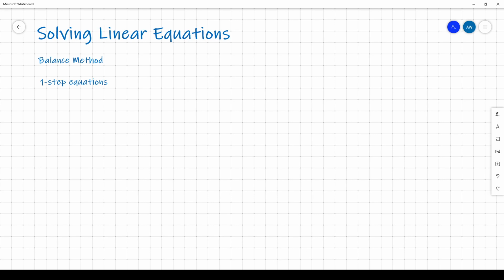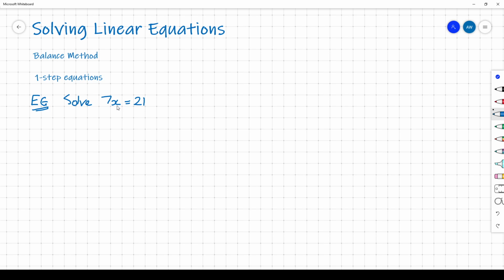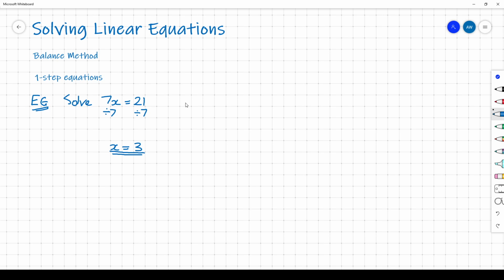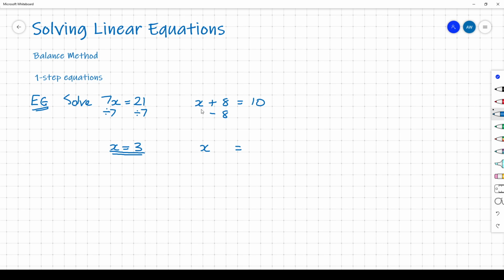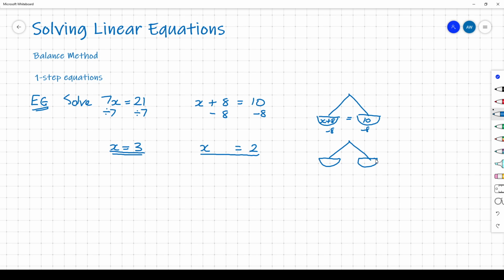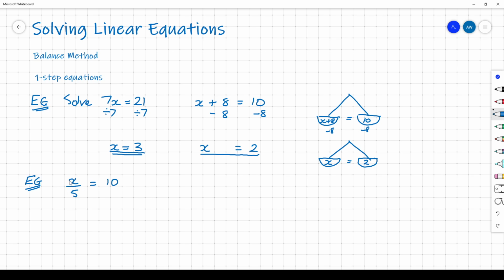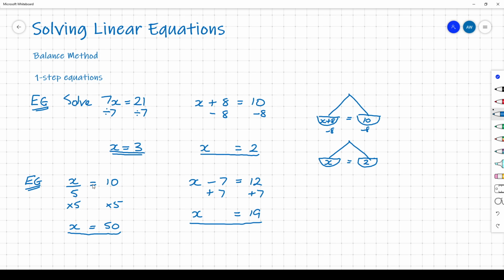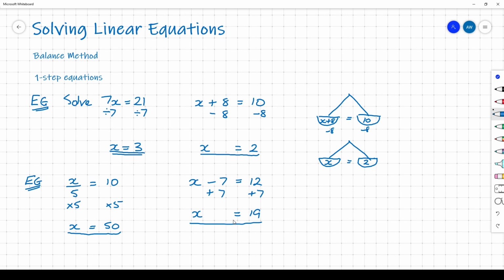Solving Linear Equations 1 step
A video with examples and explanations on how to solve a linear equation involving one step.